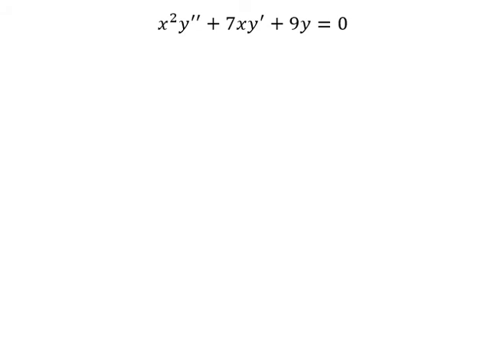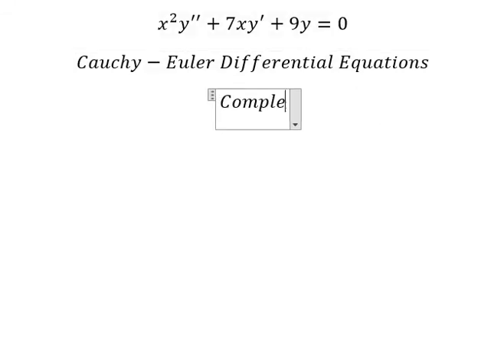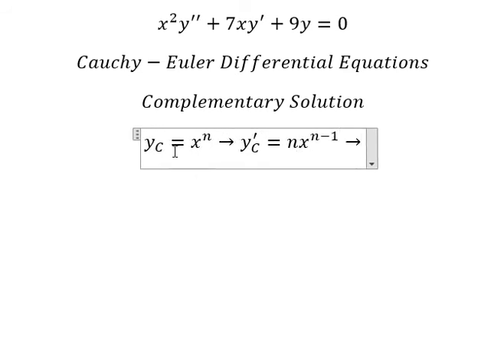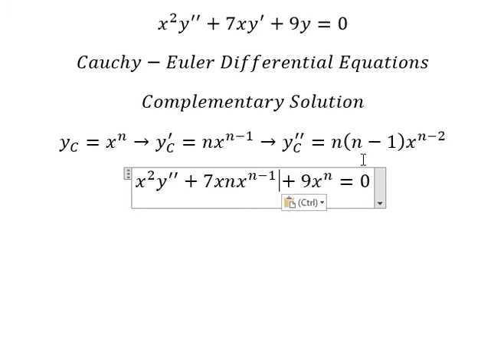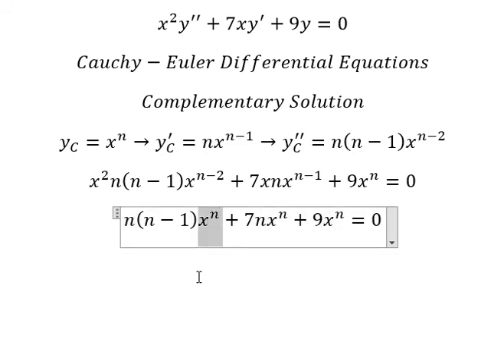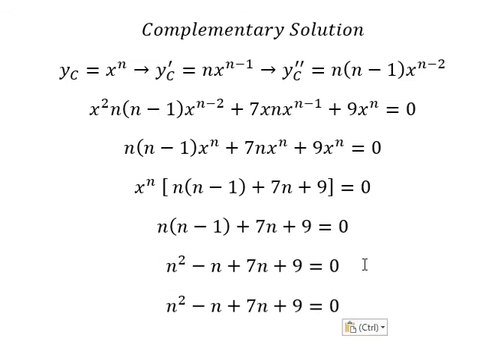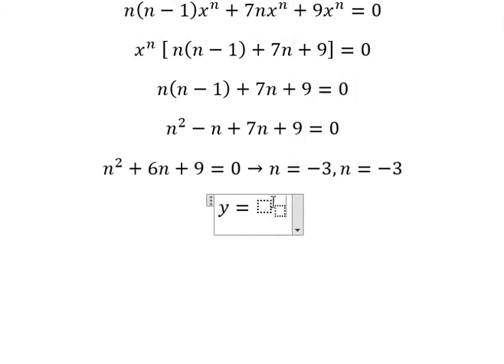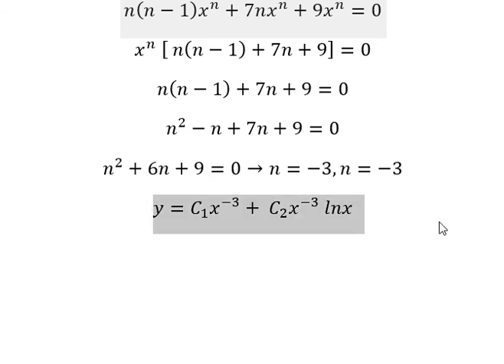Calculus Help: x^2 y''+7xy'+9y=0 - Cauchy-Euler Differential Equations - コーシーオイラー微分方程式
Here is the technique to solve this question and how to find in step-by-step